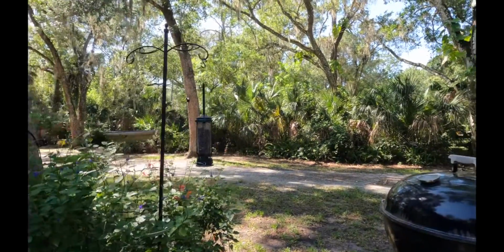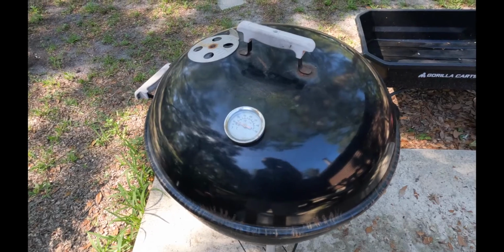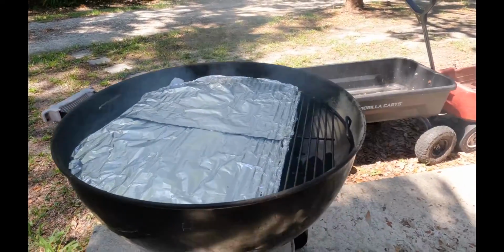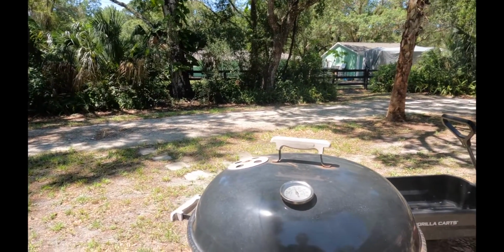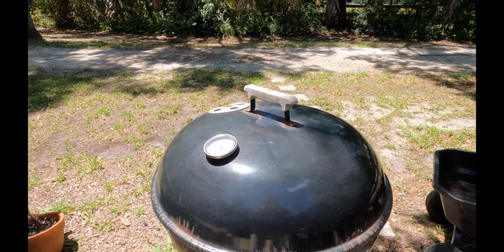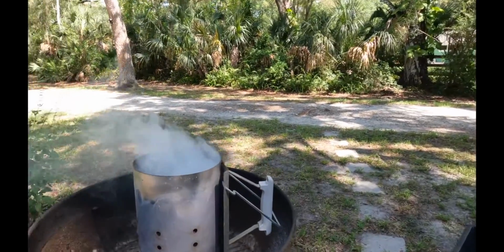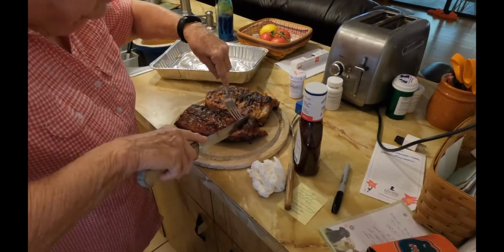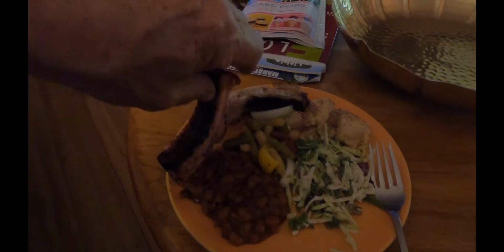Ribs on the Weber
I slow cooked some delicious pork ribs on my Weber grill.